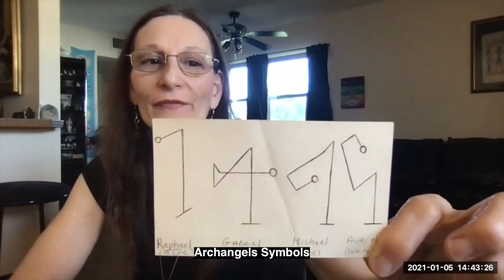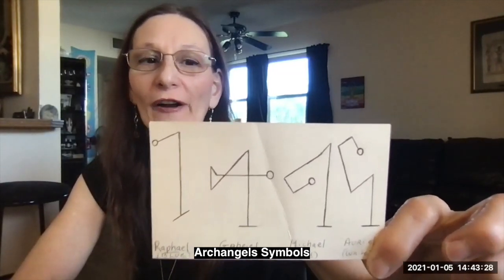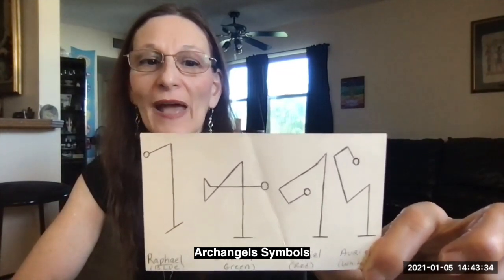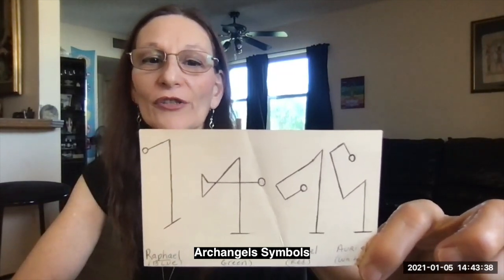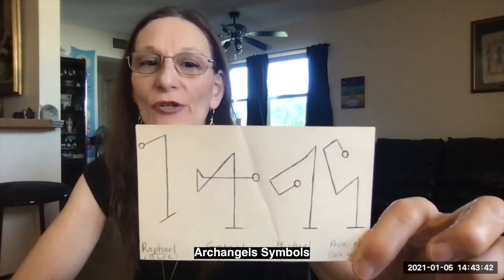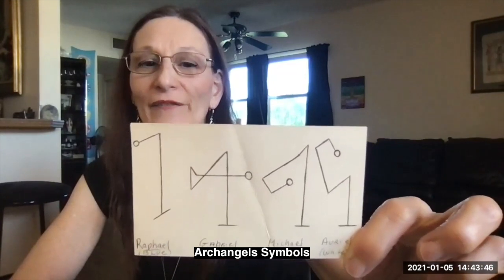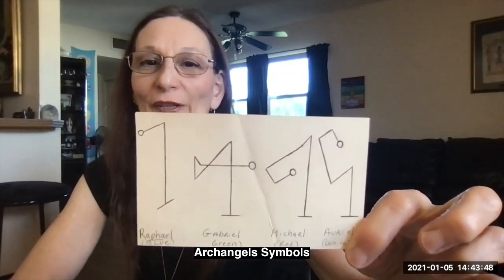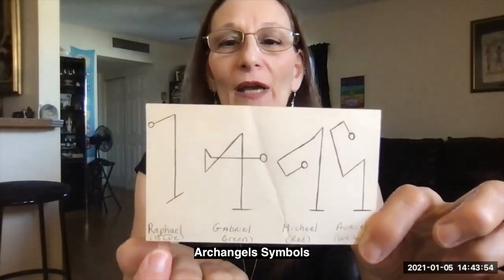LEARN ABOUT 4 ARCHANGELS, 4 ELEMENTALS AND 2 TAROT PICK A CARDS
In this video you will Learn about the 4 Archangels, the 4 Elementals & we will do 2 Tarot Pick a Cards. I will go over the Archangel’s Auriel, Michael, Raphael and Gabriel. We will also go over The Earth Elemental, Air Elemental, Fire Elemental and Water Elemental. We will then do 2 separate pick a cards with my Angelic Messenger Cards and My Archangel Michael Cards.

Please excuse my bird chirping a bit in the background. Sometimes she thinks she is a dog and that is her form of barking. I really can’t quiet her little chirping down. She waits for me to make a video and there she goes. Lol.

Thank You, Love, Light and Energy

About Me:
Being psychic as a child I intuitively knew of truth.  After going through many heartfelt life experiences, I healed through these type of sessions and became who I am today.  I hope to help others do the same.   My goal: is to assist and teach people to truly believe in themselves, and help them regain the knowledge and connection of their higher self re-opening their gateway to the creator and all that is, as our higher self is already there and knows all.
I use techniques such as Hypnosis, Voice Channeling, Past Life Regression, Akashic Records, Tarot, Guided Meditation, Shamanic Journey, Chakra Clearing and Balancing, Reiki Energy Sessions and more in my spiritual work and workshops.
I am a Certified Hypnotherapist, Metaphysician, Reiki Master/ Teacher, Yoga Instructor, Basic Sacred Merkaba, Qigong Instructor, Bachelor of Divinity, Ministerial and Spiritual Counselor, Licensed Realtor, Licensed Esthetician, Professional Belly Dancer, drummer and I host many Drum Circles in Florida.